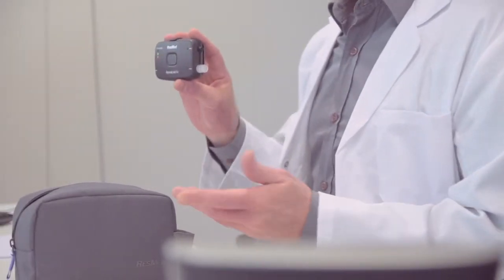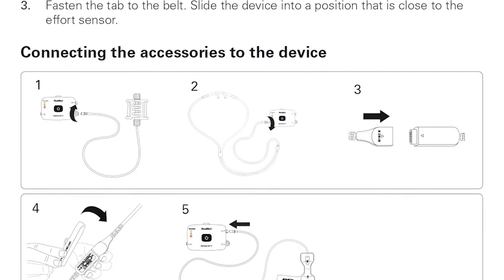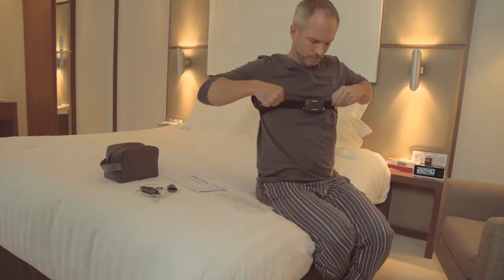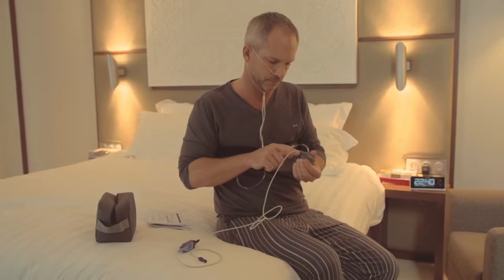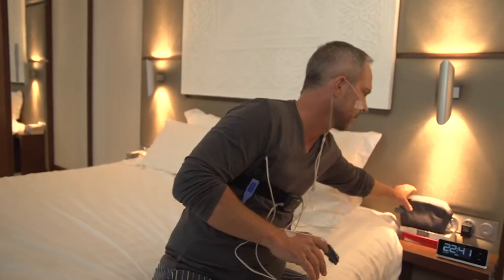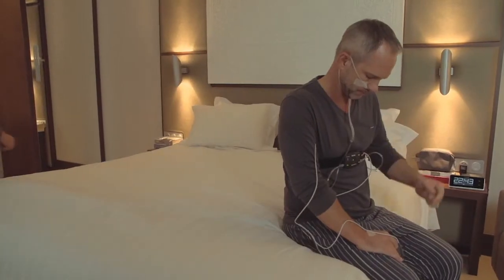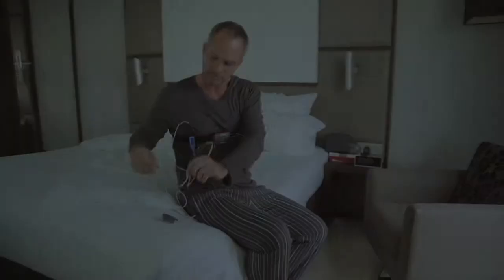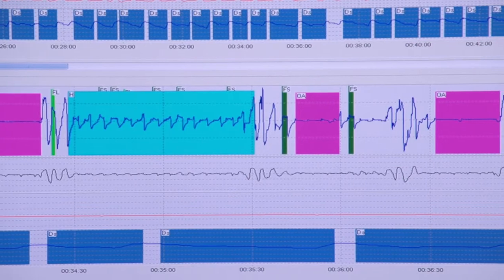How to Use the ResMed ApneaLink Air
ApneaLink Air - Home Sleep Testing Device

ApneaLink Air is typically given to patients to get tested for sleep apnea in the comfort of their bedroom. It's simple and easy to use! It is a device which helps to detect sleep apnea in one simple and quick overnight study. This video will help familiarise with ResMed's ApneaLink Air.